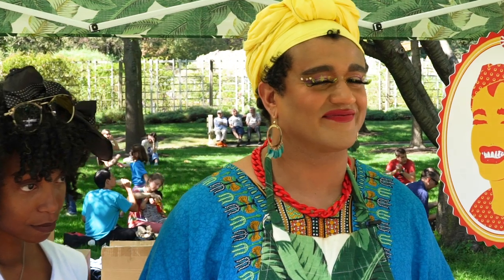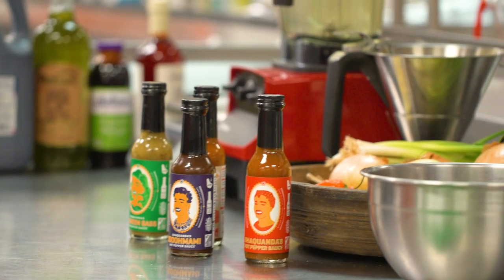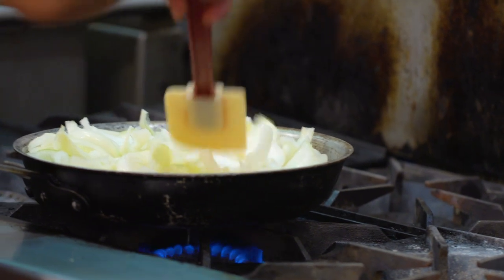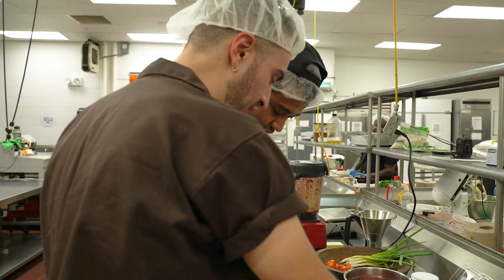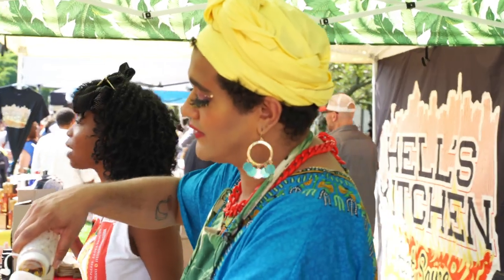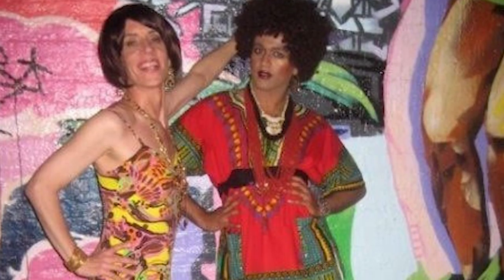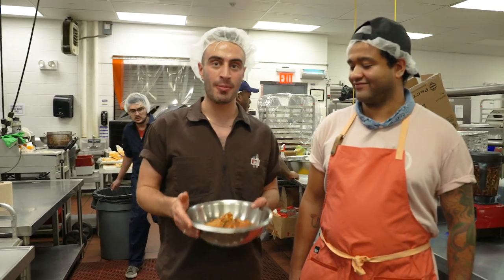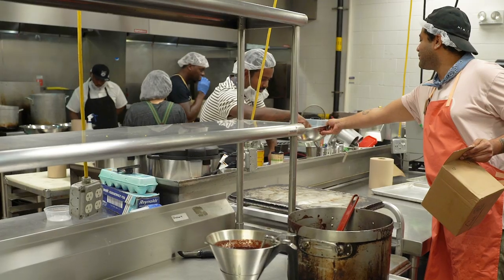New York’s (Drag) Queen of Hot Sauce | Serious Eats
You’ll notice all sorts of interesting condiments as you stroll through the bustling Chili Pepper Festival in Brooklyn. Many vendors are dressed in regular street clothes, and others rock their company’s branded swag. Somewhere in the mix, bobbing a full head above most of the crowd, you’ll spot a huge, curly wig wrapped up in a bright bandana. The wig and headwrap belong to Shaquanda Coco Mulatta, the drag persona of cook, performer, and hot-sauce company owner Andre Springer.